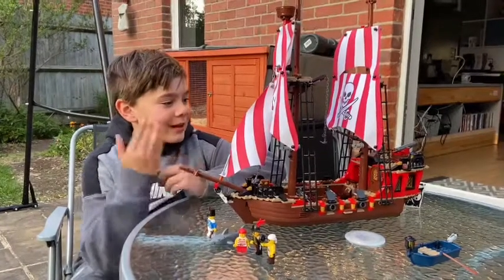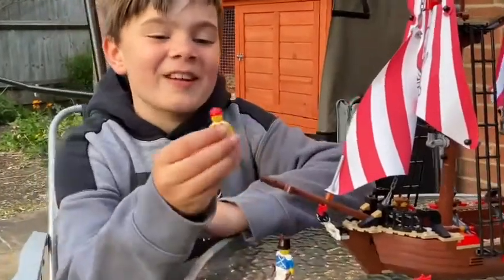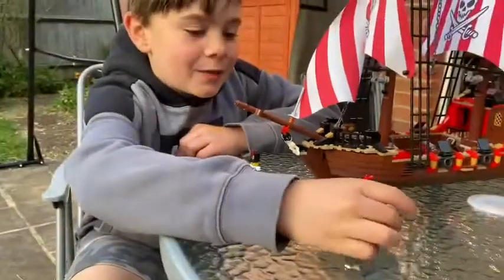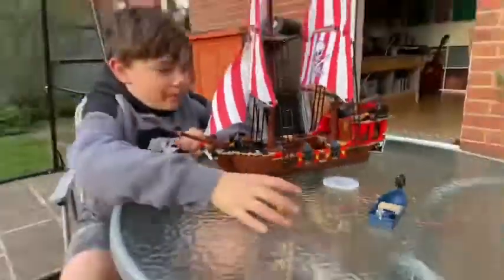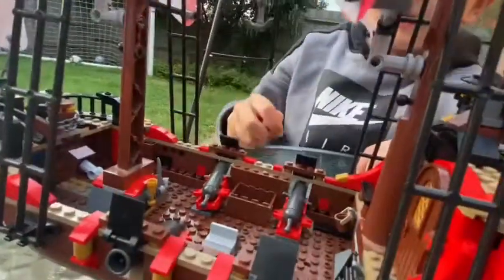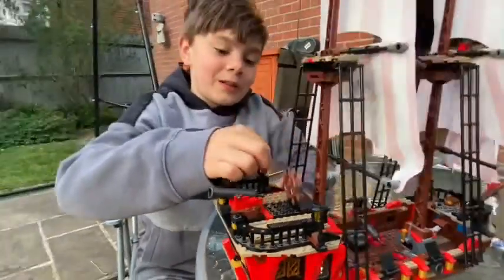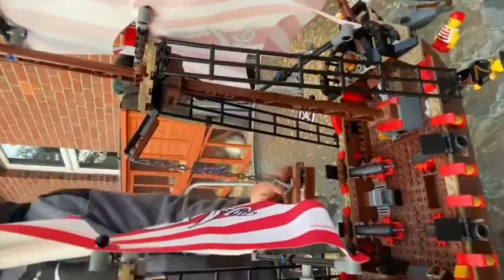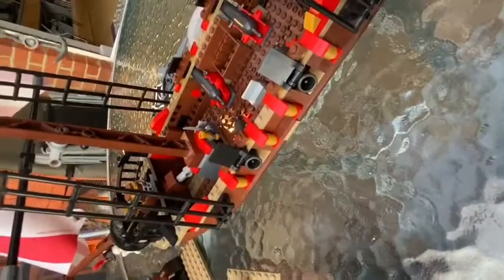Lego Pirate ship build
Lego pirate ship build #70413